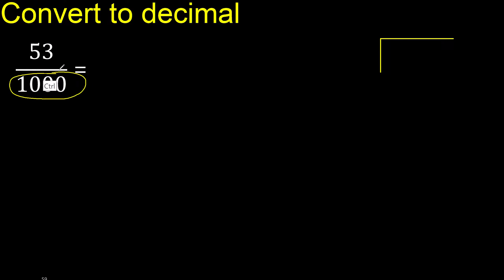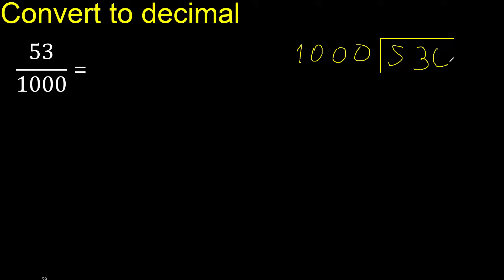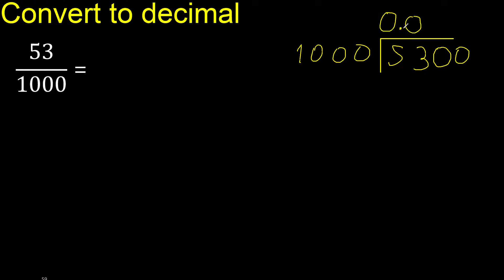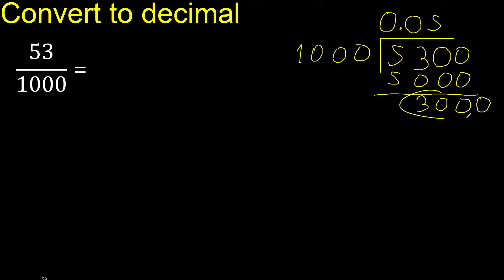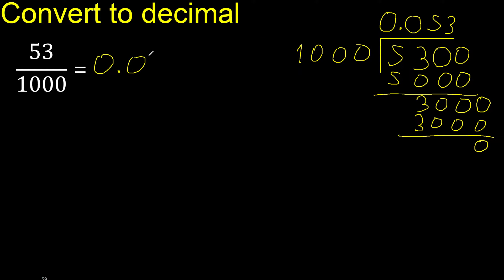Convert 53/1000 to decimal . How To Convert Decimals to Fractions